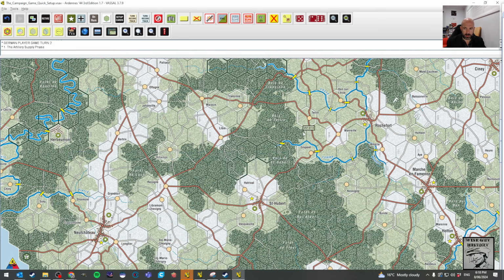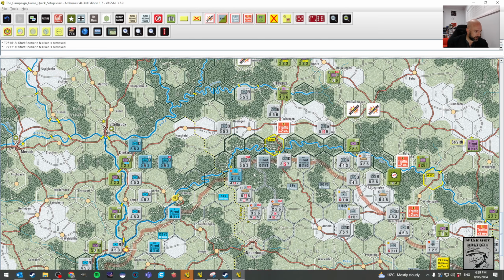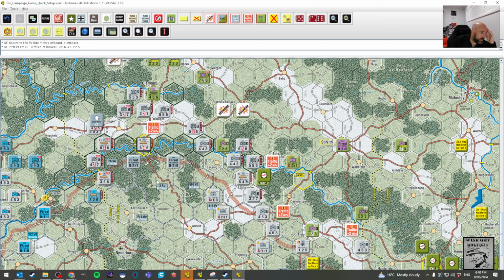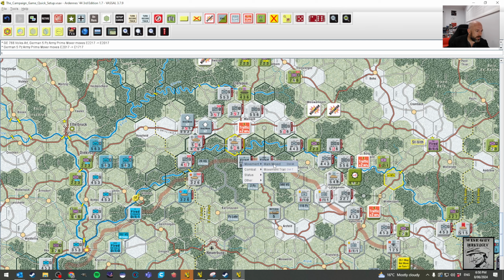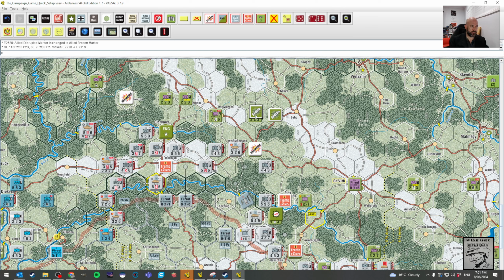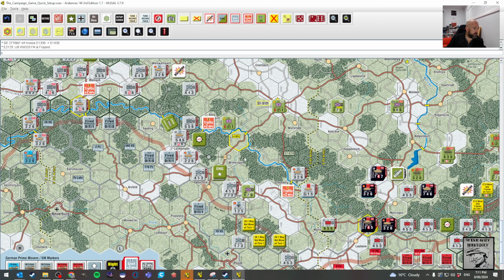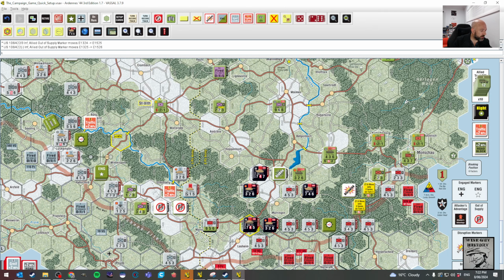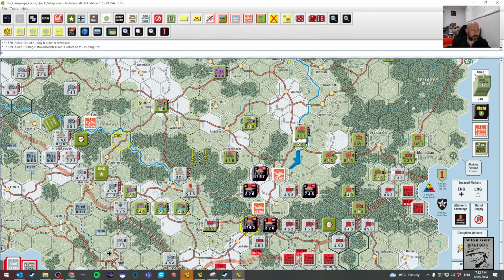Ardennes '44 [Turn 2 Playthrough]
Game: Ardennes '44
Designer: Mark Simonitch
Publisher: GMT Games [3rd Ed. 2019]